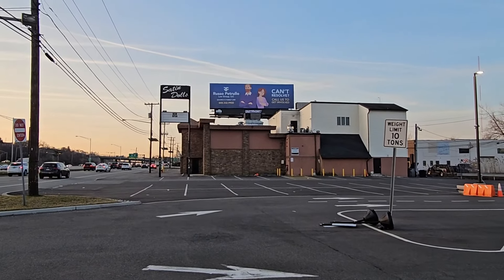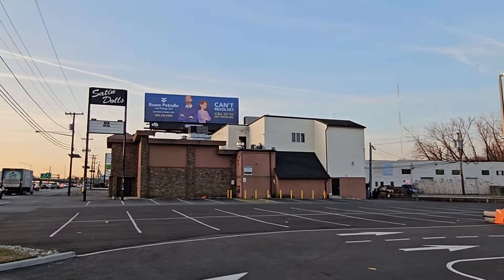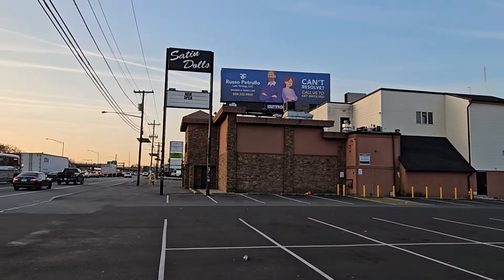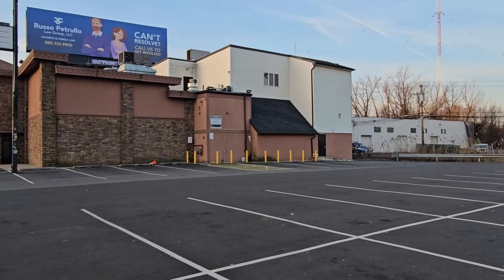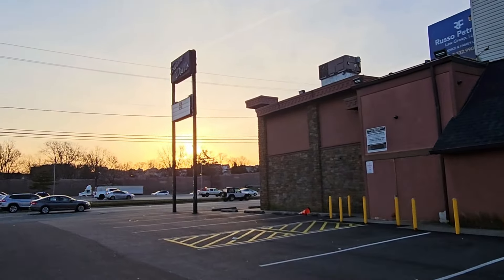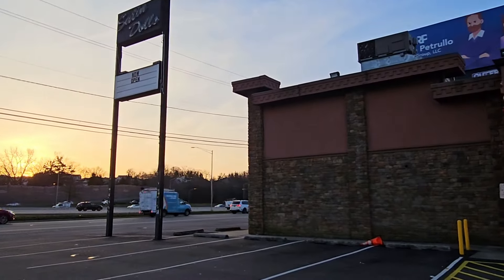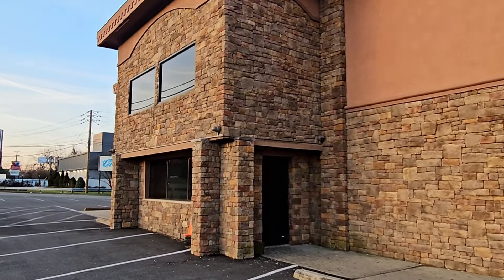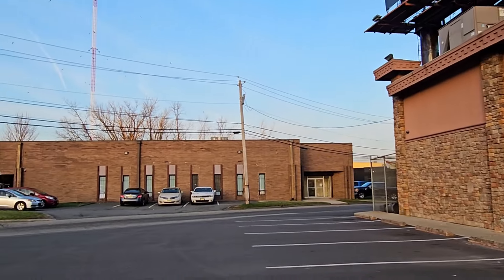The Bada Bing! Sopranos Filming Location!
Join me as I feature the iconic Sopranos Filming Location in Northern NJ! Sopranos Bada-bing